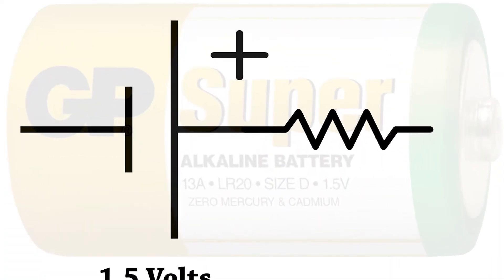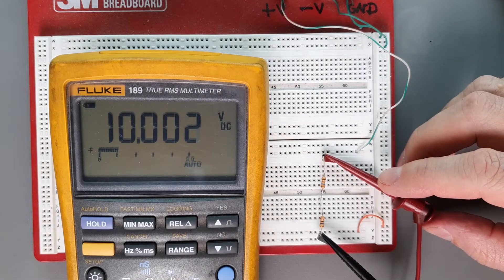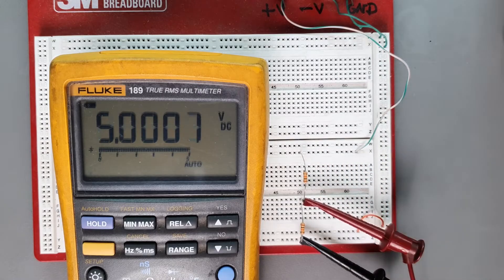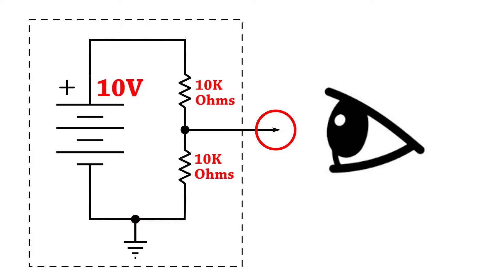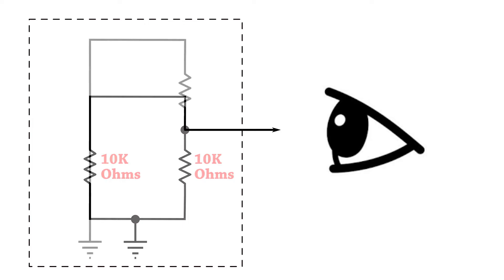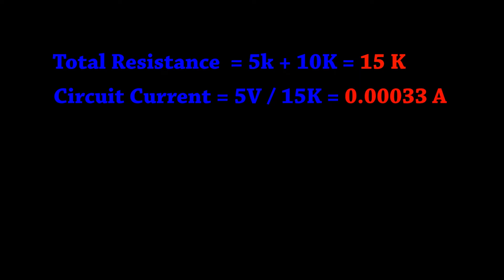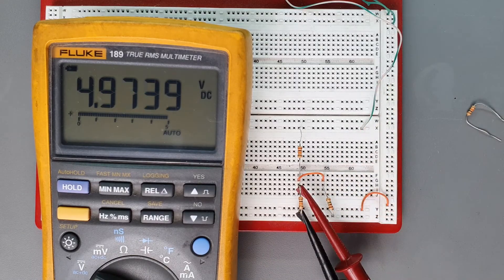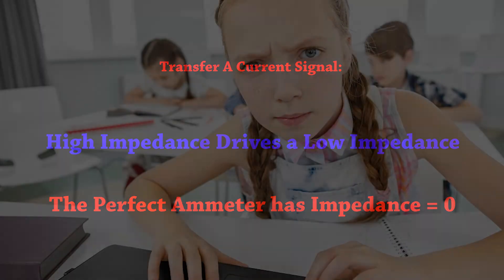Electronics 4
More lessons about Impedance